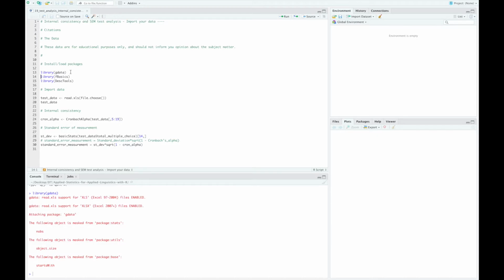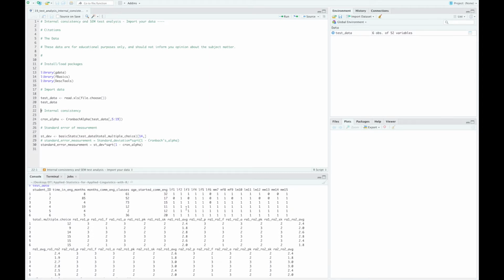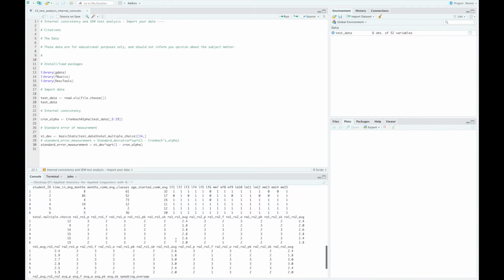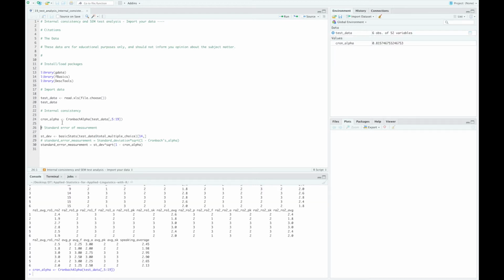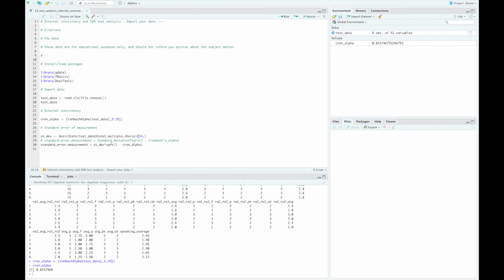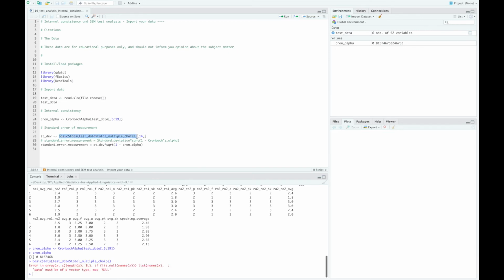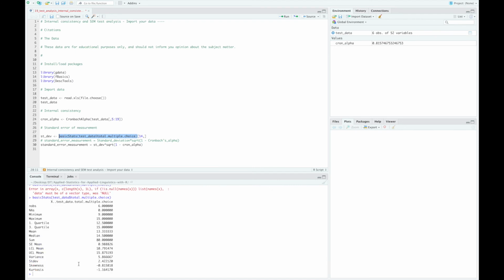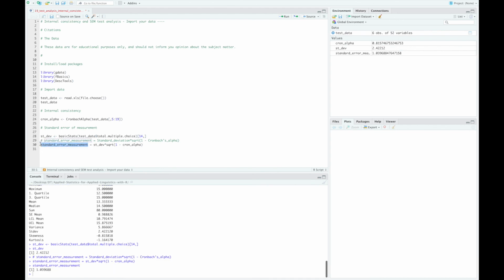Test Analysis_ Reliability (Internal Consistency) and SEM